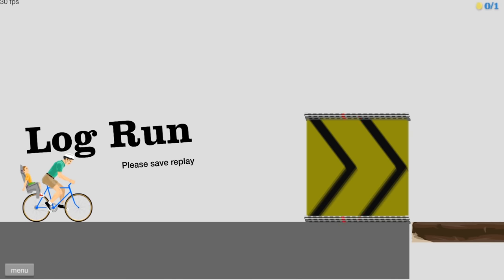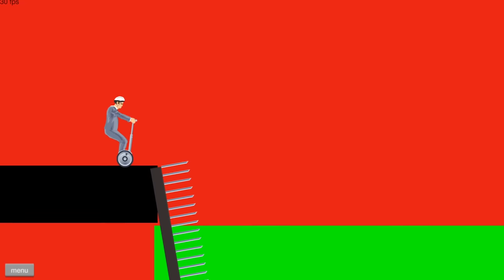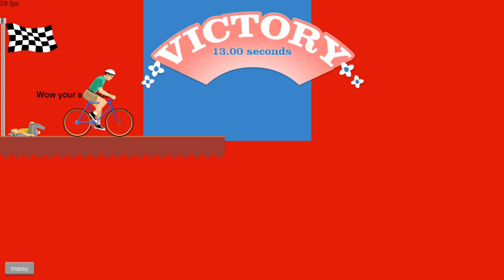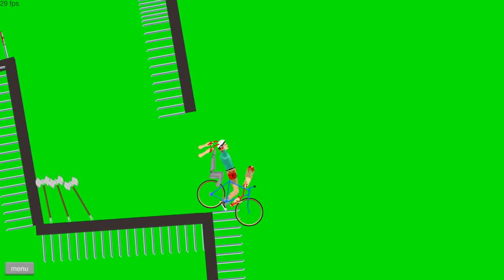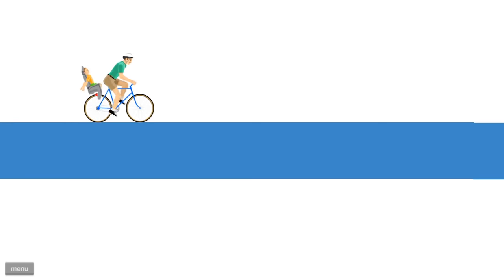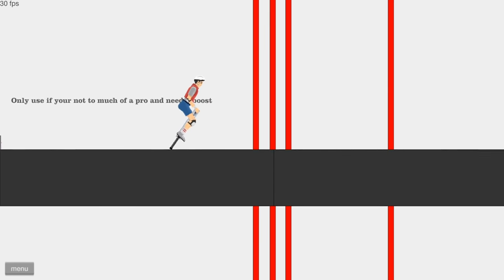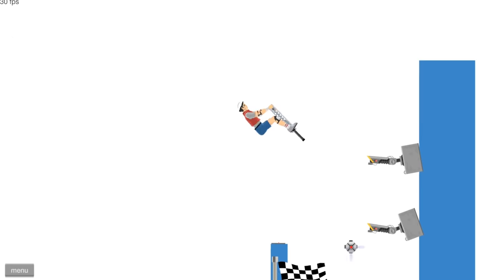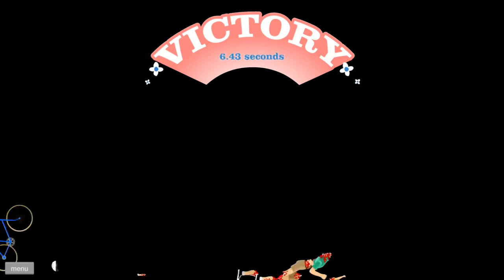I completed this impossible anti gravity jump using my secret technique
ABOUT: HAPPY WHEELS
Happy Wheels is a ragdoll physics-based platform browser game developed and published by American studio Fancy Force. Created by video game designer Jim Bonacci in 2010, the game features several player characters, who use different, sometimes atypical, vehicles to traverse the game's many levels. Playing Banned Levels in Happy wheels